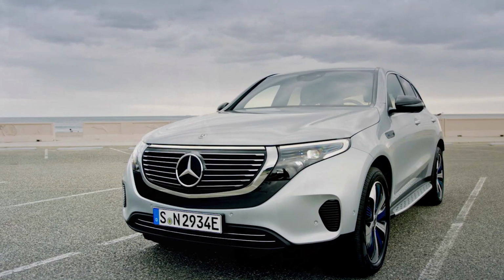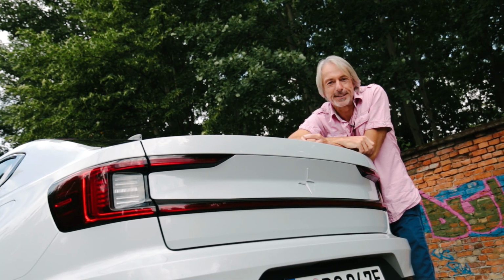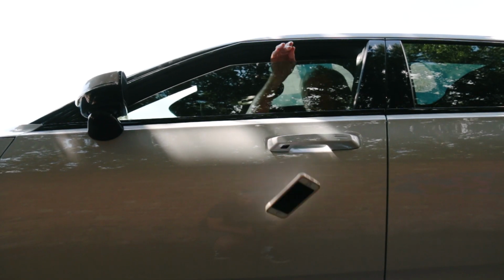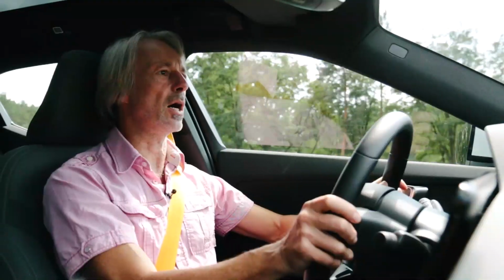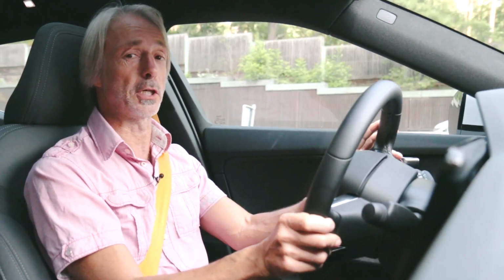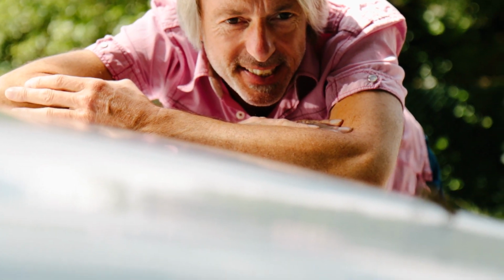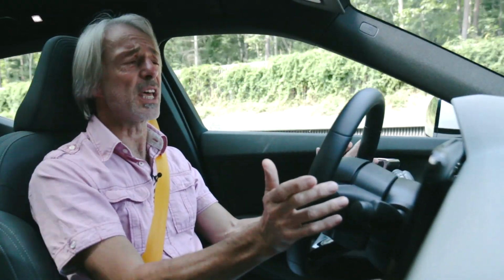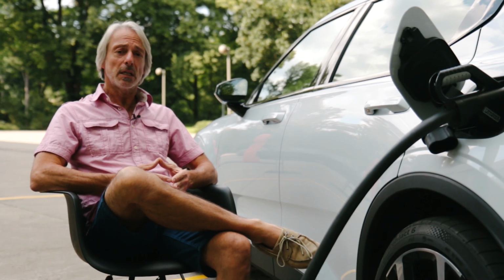Polestar 2 at Topspeed – a Google vegan Tesla Fighter? Different Facts, Review, Test Electric Car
Does the Polestar 2 make the iphone obsolete? How can a car be vegan? Different facts about electric car of Volvo’s sub brand.

00:41 What is Polestar 2?
01:11 Has the iphone become obsolete?
02:02 Acceleration / Topspeed: Is the Polestar 2 fast enough for German autobahn?
03:20 Does the Polestar 2 smell good?
04:02 What if you are vegetarian?
04:35 How can you knock the price down?
05:12 Can you really buy it?